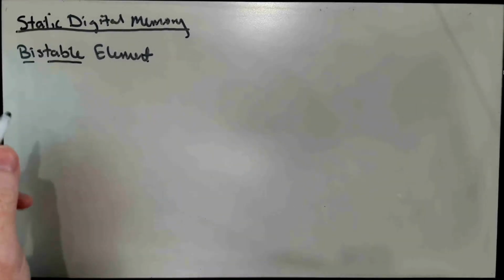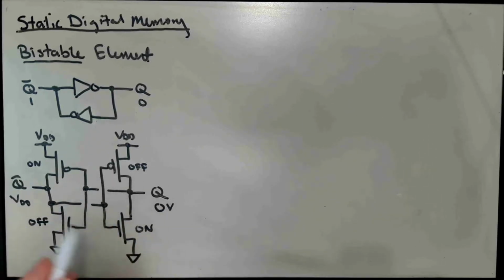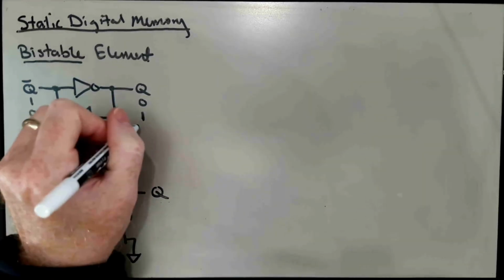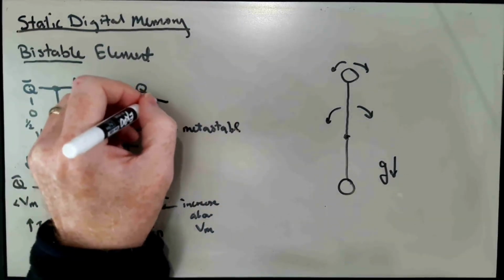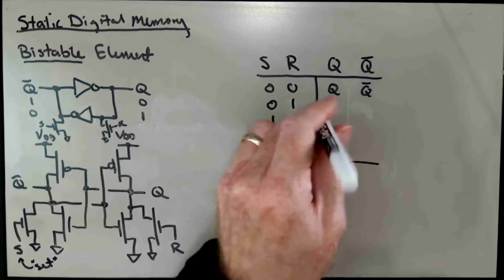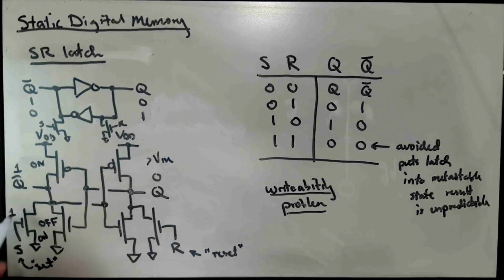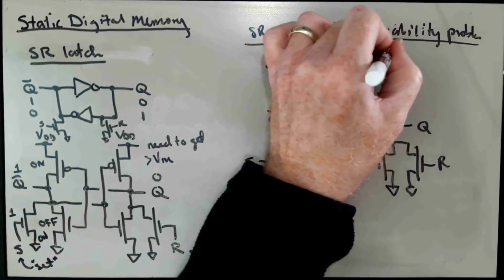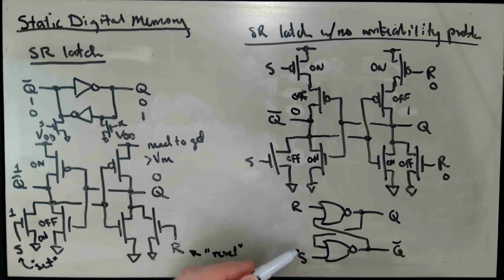CMOS Digital Logic: Basic Static Digital Memory Circuits